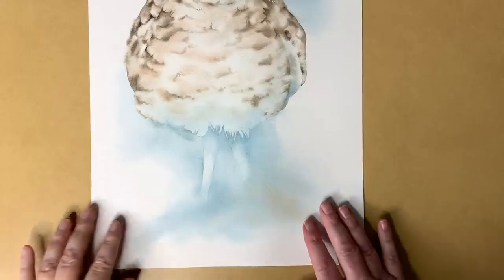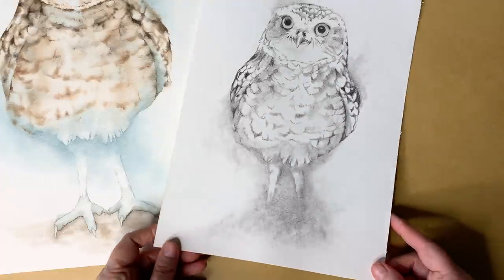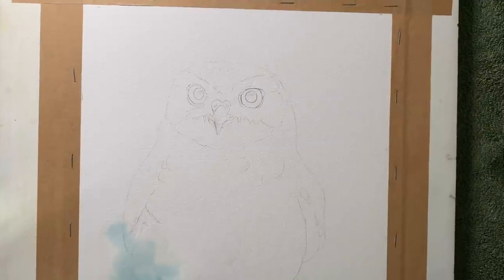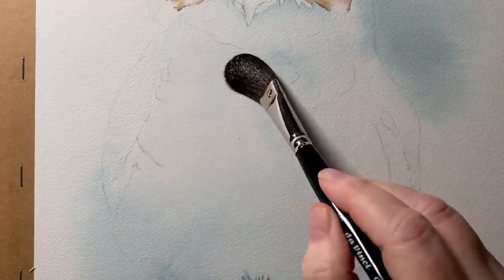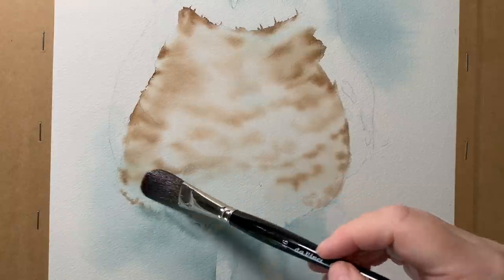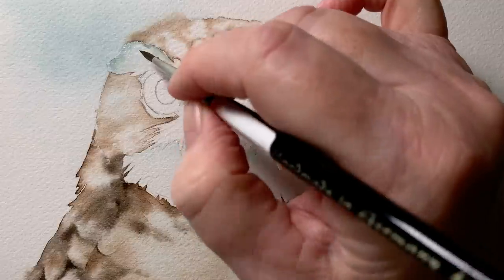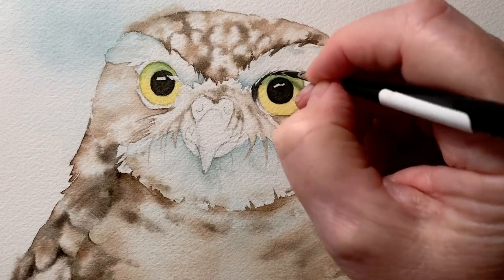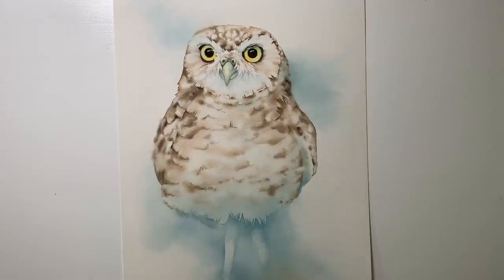Wet on Wet Technique // Watercolor Owl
I demonstrate the wet on wet technique to paint a Little Owl in watercolor.

The reference photo I used for this painting was taken by Radovan Zierik from Pixabay.

The brushes I use in this video:
Da Vinci Casaneo – Oval Pointed wash brush
Da Vinci Maestro Series 35 round brushes